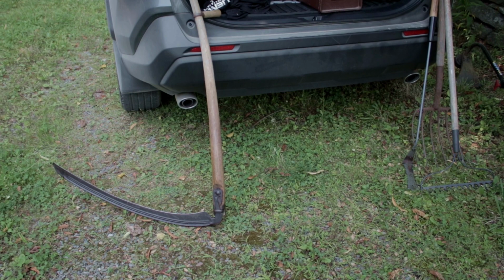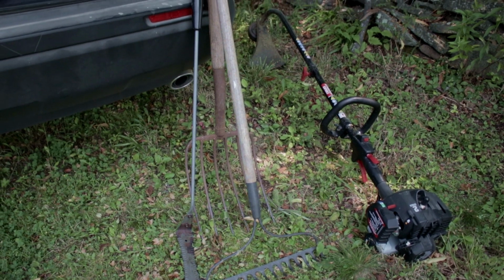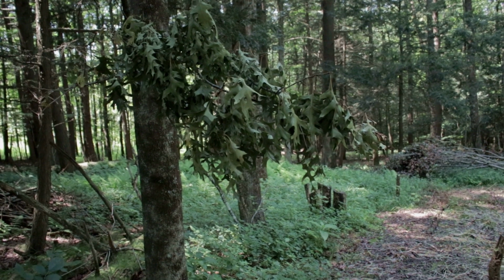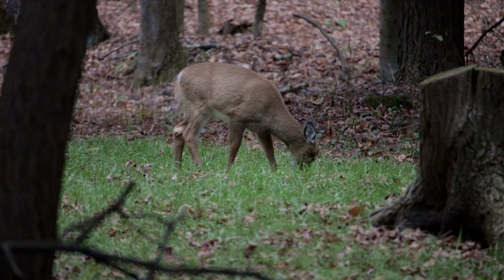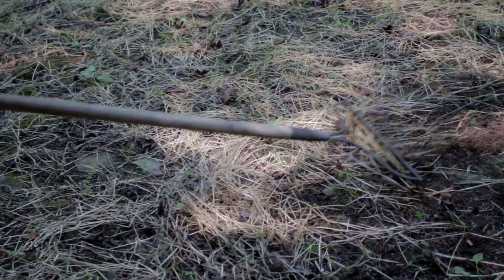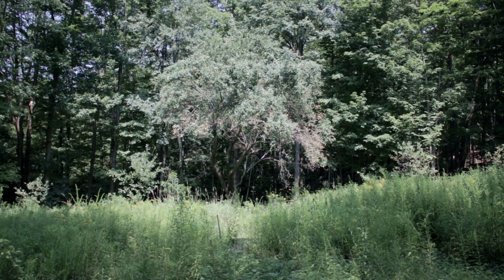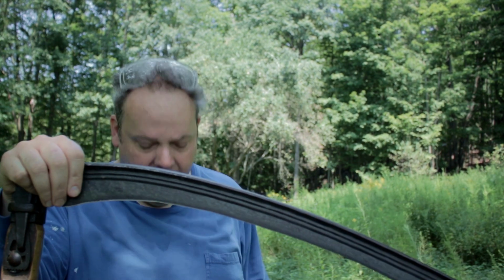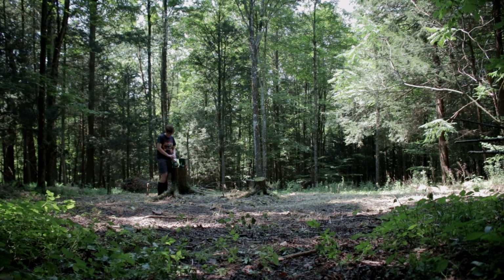Planting the Ridge Staging Foodplot--"Bait Sized Foodplots"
Answering some questions I had about previous foodplot videos. What we planted, why, when, etc. If 80% of Friends of Bunjie are interested in foodplots, then here you go!

This channel is about my love of the crossbow, hunting, and the outdoors. I hunt exclusively with the crossbow. I love it and I aim to help you love it, too!

and sign up for our FREE email newsletter--you can cancel at any time! Also, check out the Gear Page on deathbybunjie.com. If you buy from Amazon.com using one of those links, Death by Bunjie receives a small referral fee and you DO NOT pay more! How cool is that?

Check out the Death by Bunjie podcast, Talking with Bunjie! It's available on deathbybunjie.com or on the podcast app of your choice.

Bunjie (The O.B.) is a 2010 Excalibur Axiom Crossbow. After a decade of killing deer, hogs, squirrels--you name it!--with the "stock" 20" Easton Firebolt arrows, Bunjie experimented with heavy arrows during 2020 but has since decided to hunt with 20" ProFlight arrows from Easton, for a total arrow weight of just under 400 grains when tipped with a 100 grain Rage Crossbow Hypodermic Broadhead. This keeps ol' Bunjie around 300fps. Is Bunjie retired as of 2021?

Bunjie, Jr., is my daughter Genevieve's crossbow, an Excalibur Micro Suppressor 355. She also shoots ProFlights (16.5" variety) with a 150 grain Rage Trypan Crossbow Broadhead, for a total arrow weight around 415 grains. This crossbow was a much appreciated gift from a Friend of Bunjie, and it changed Death by Bunjie forever by inspiring Genevieve to become a part of it as a second-generation crossbow hunter, and it also convinced me there is a benefit to a newer, faster crossbow (see our 2020 Maryland Doe Hunt).

Bunjie III (or Bunjie '21, Bunjie 3.0) is a 2021 Scorpyd Deathstalker, the result of trying various models and looking at dozens of them online for characteristics I liked. It is, in fact, another gift from a different Friend of Bunjie, which goes to show how important Friends of Bunjie are to this channel and what an impact they can have. Although I really liked what I saw online, I would not have even tried a Scorpyd given that no shops near me carried them. This was sent to me new, free of charge...with the only stipulation being that if I didn't like it, I would send it back to that FOB. After spending some time with it, I am convinced it is, in fact, the right crossbow for me in 2021, and I look forward to showcasing this crossbow in future videos.

Once again, this channel is about my love of the crossbow, hunting, and the outdoors. I hunt exclusively with the crossbow. I love it. Sure, like a lot of kids, I started hunting with a good ol' Model '94 Winchester .30-30 back in the 80's, but drifted away from hunting when I went off to college, law school, and started a family. As my daughter got older, I regained my interest in the outdoors, and I consider myself lucky to hunt on the same property today that I hunted on as a kid. I got the Excalibur Axiom crossbow in 2010 and I haven't looked back. This channel is the result of combining my interest in filming and hunting...

...and music, too! My related channel, Yankee Militia, showcases my music. Some of the music is hunting-related, so check that out, too! The soundtrack for this channel is provided by my band, so the two are intertwined. A third album is in the works.

All Hail Bunjie!
--Rich Wilson, Death by Bunjie